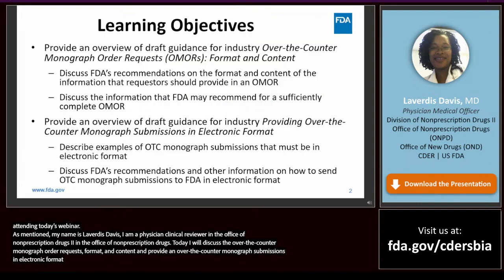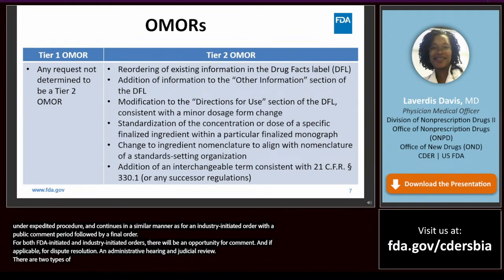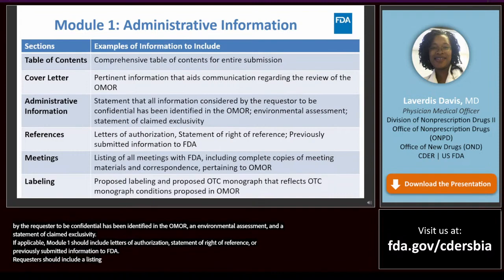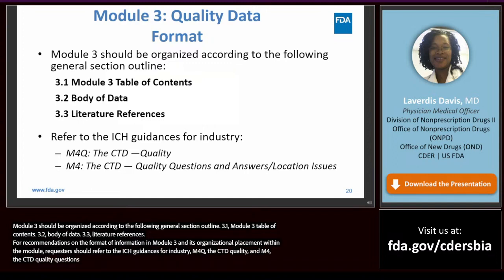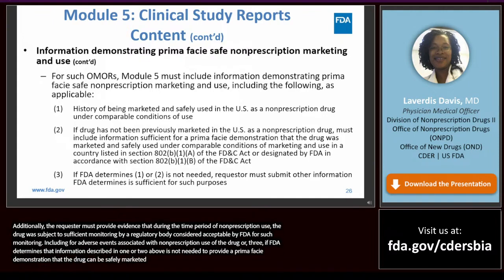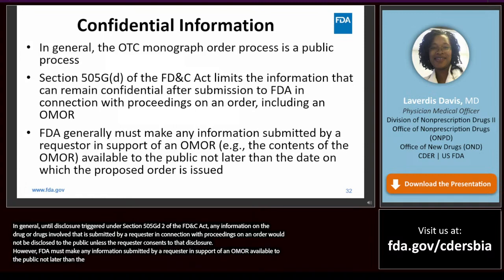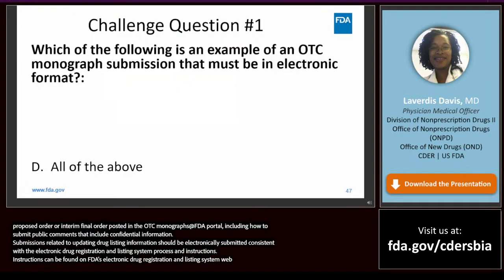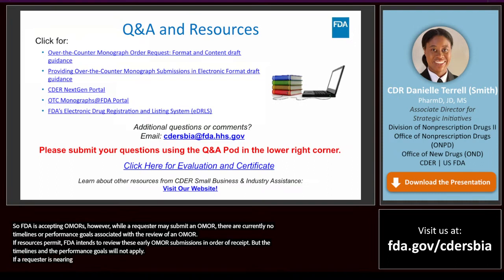OTC Monograph Reform: OMOR Format and Content & Electronic Submissions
FDA provides an overview of draft guidance for industry entitled Over-the-Counter Monograph Order Requests (OMORs): Format and Content; and a discussion of draft guidance for industry entitled Providing Over-the-Counter Monograph Submissions in Electronic Format.

Timestamps

00:37 – Brief Introduction to Monograph Reform

08:46 – Over-the-Counter Monograph Order Requests (OMORs): Format and Content

35:52 – Providing Over-the-Counter Monograph Submissions in Electronic Format

47:38 – Q&A Discussion Panel

Speakers | Panelists:

Laverdis Davis, MD
Medical Officer
Division of Nonprescription Drugs II
Office of Nonprescription Drugs (ONPD)
Office of New Drugs (OND) | CDER | FDA

CDR Danielle Terrell (Smith), PharmD, JD, MS
Associate Director for Strategic Initiatives
ONPD | OND | CDER | FDA